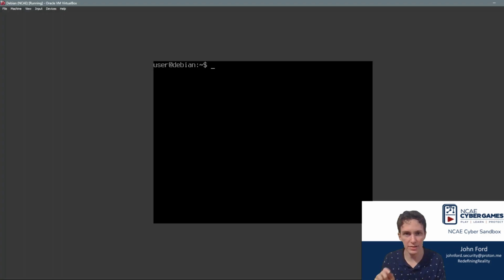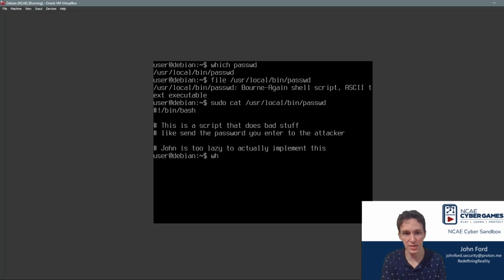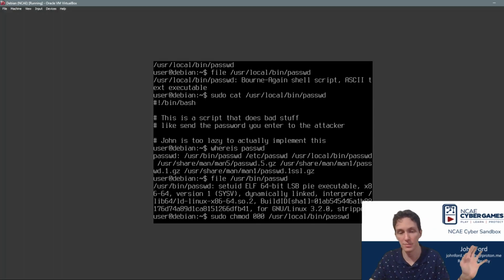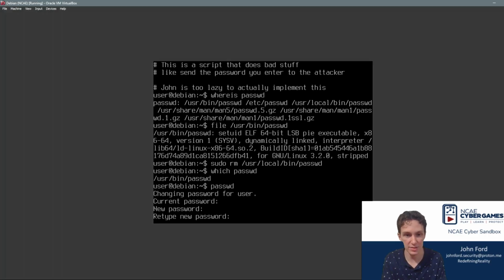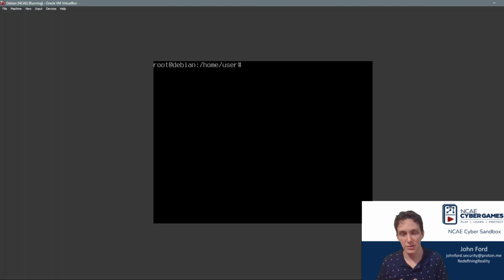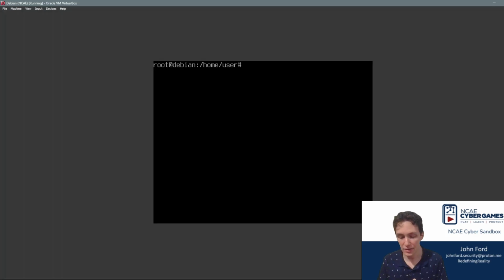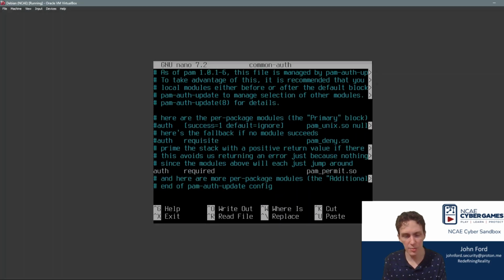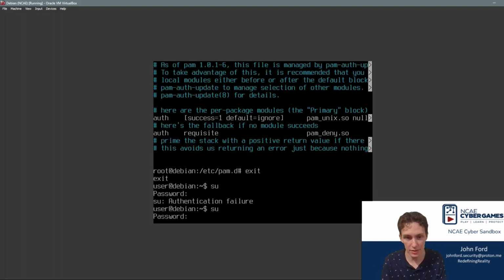24 - The Defense Checklist - Changing Passwords Securely!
0:00 - checking for backdoored passwd
1:24 - restoring passwd
3:20 - changing password
3:48 - repeat process for other users
5:08 - double-checking changes
5:34 - intro to PAM
6:49 - safely editing PAM configuration files
7:27 - testing password authentication
7:47 - red team PAM tricks